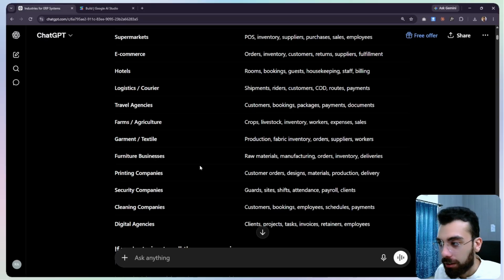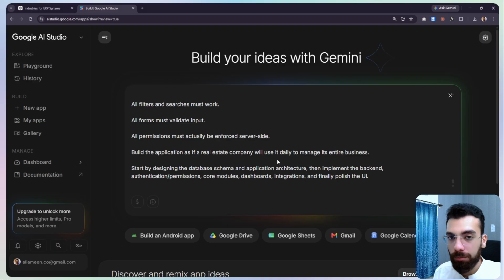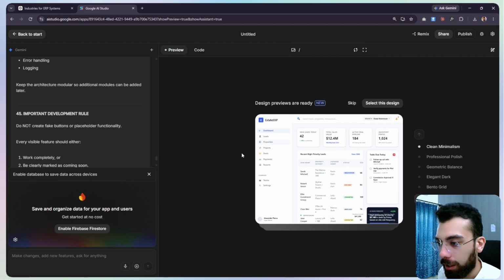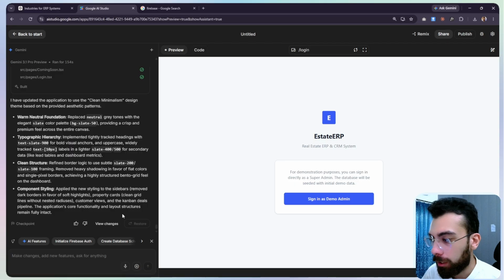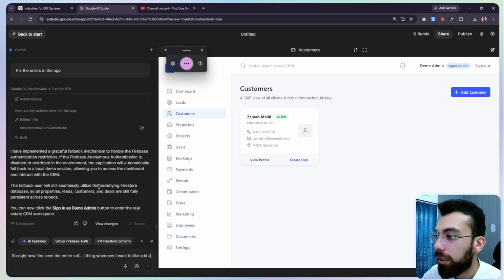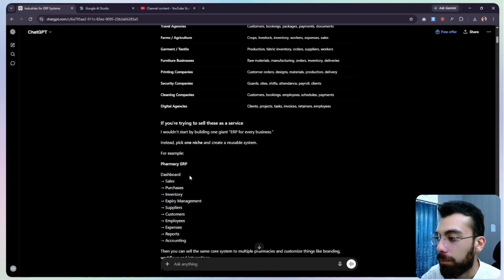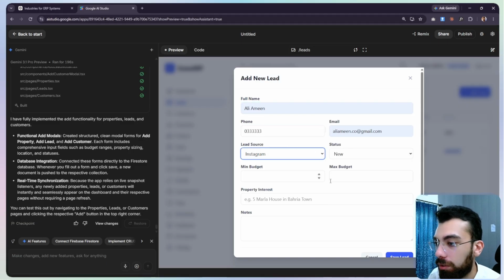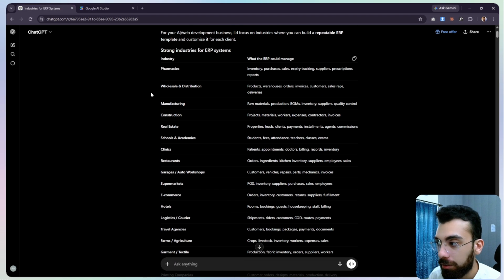How to Build a Complete ERP System with AI for FREE (Full Project)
Learn to build a full ERP application with free AI tools like Google AI Studio for FREE. No Claude Code, no paid subscriptions, no traditional coding experience required.

0:00 Building a Custom ERP System for Any Industry Using AI
0:32 Choosing a Niche: Real Estate ERP (Properties, Leads & Agents)
0:49 Setting Up Google AI Studio & Generating the Prompt (Free Version)
1:02 The Backbone: Connecting Firebase Database for Real Data Storage
1:23 Selecting UI Design Preferences & Checking Gemini 3.1 Pro Trial
2:18 Reviewing the Generated Dashboard & Fixing Functional Add/Save Features
3:26 Monetization Strategy: Selling Industry-Specific ERPs for $1,000+
4:13 Scaling as an Agency: Packaging Software for Real Estate, Pharmacy & Wholesale

Here's everything I build in this complete ERP system project:
- User authentication & multi-role admin panel
- Customer management (CRM)
- Supplier management
- Product & inventory management
- Purchase & sales management
- Order tracking
- Invoicing and reporting
- Full stack web app powered by AI

🎓 Want the full blueprint? Start your 1-person AI agency from scratch — brand, website, content system, chatbot, and client-getting system, all with no code: